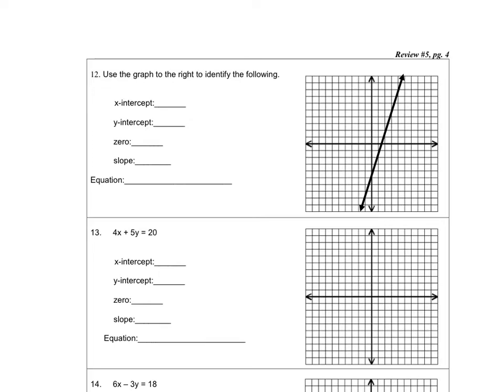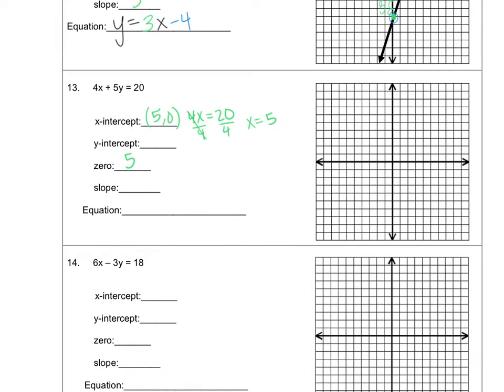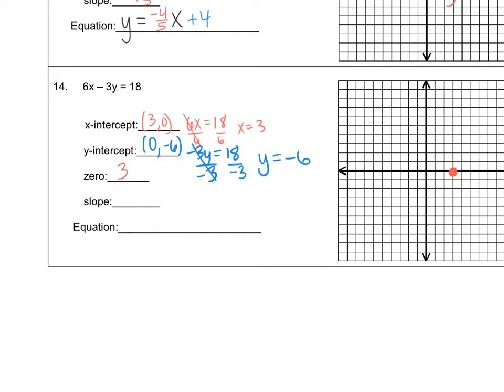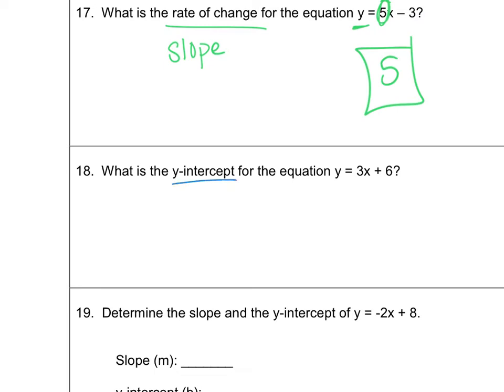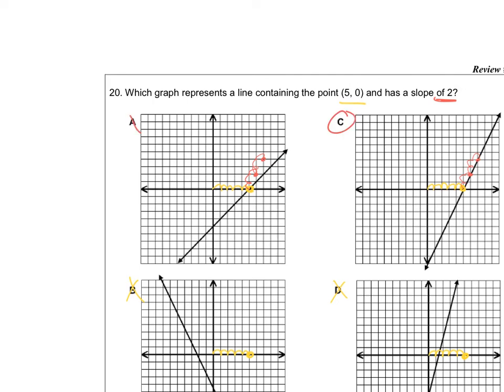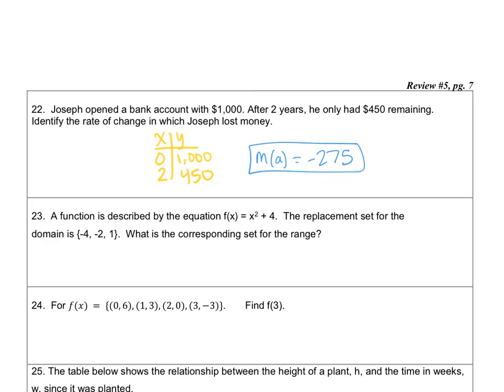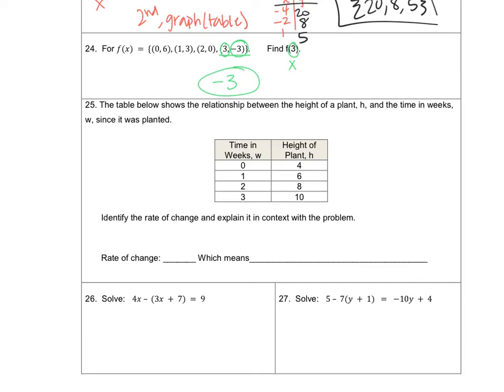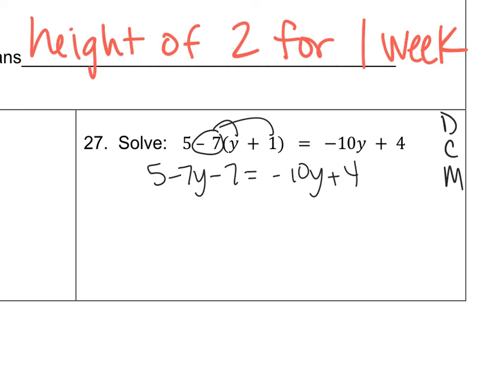Review 5 part 2